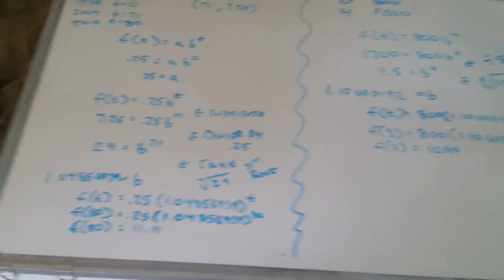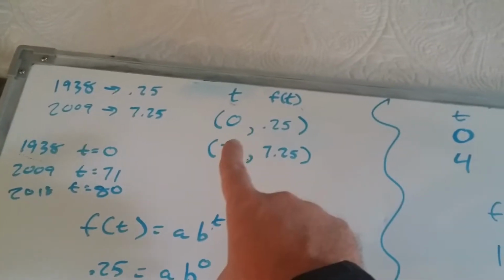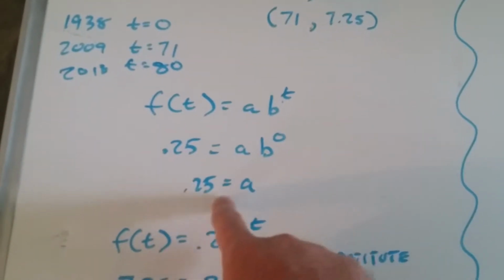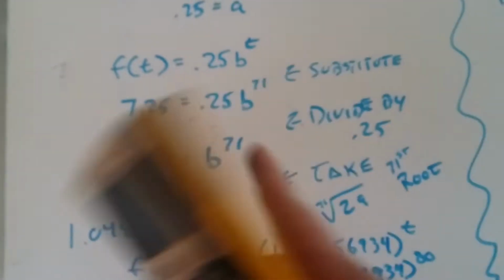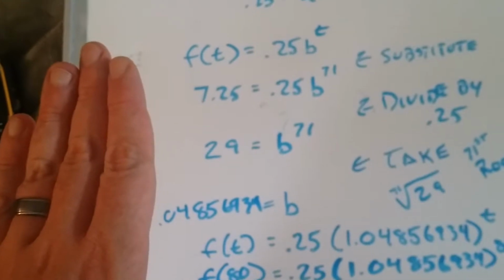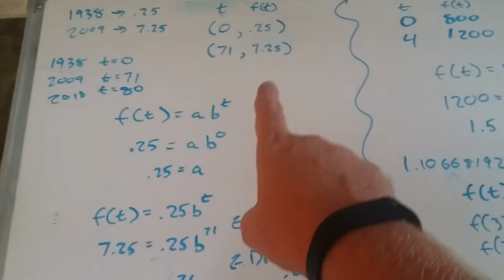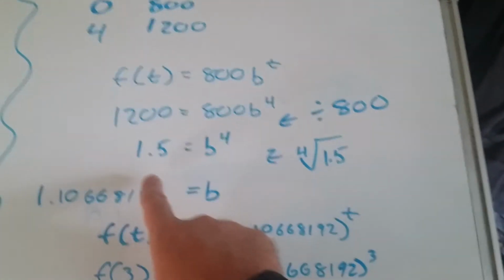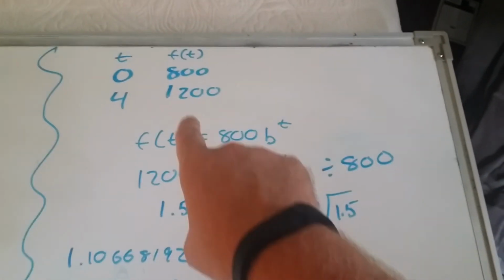Writing exponential functions from x intercept and a point